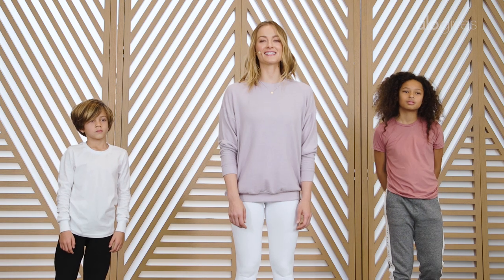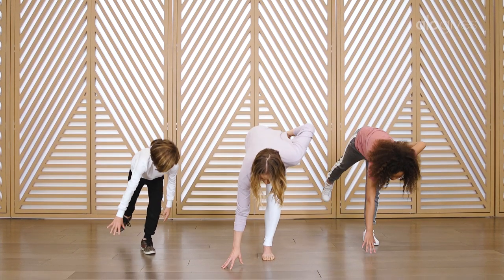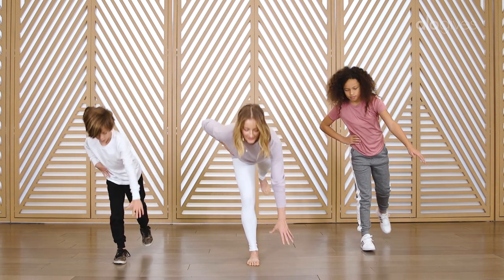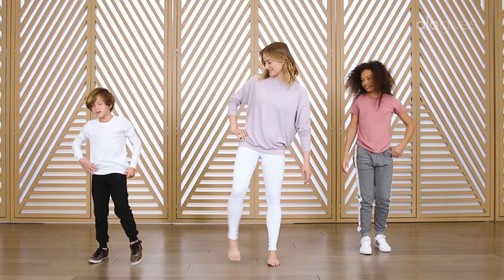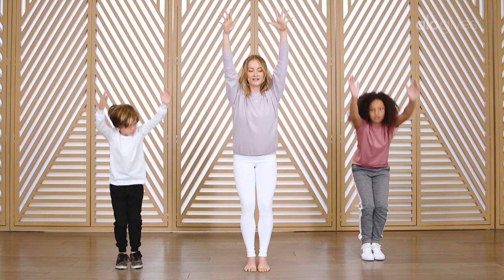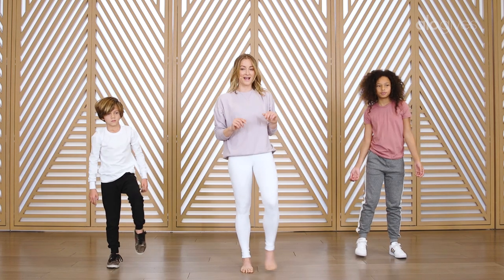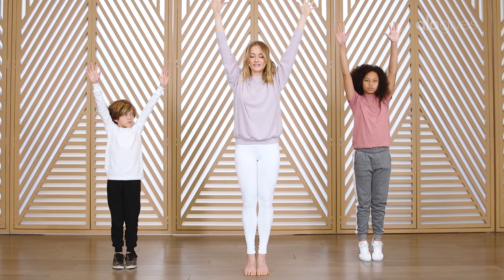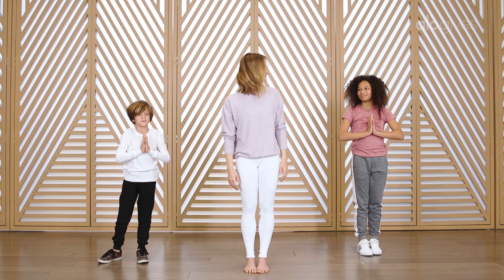Be Balanced: Balanced Beams with Caley Alyssa - Free Kids Yoga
Visit AloGives.com to watch other free, 5-minute, all-ages yoga and meditation videos anytime, anywhere, in any order—in classrooms or at home.

Feel more calm, centered & less stressed through fun flows & mindfulness exercises.